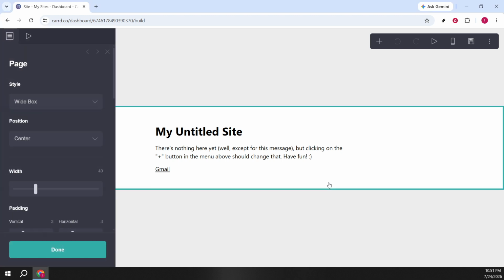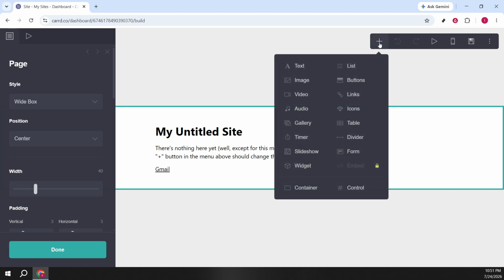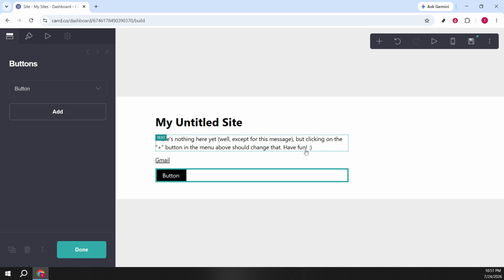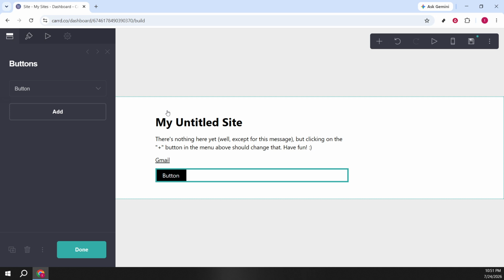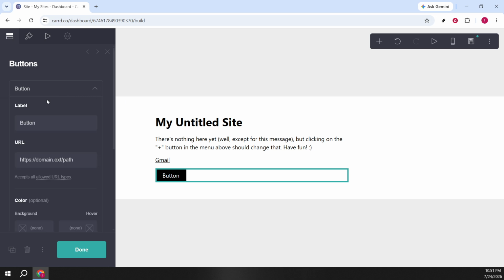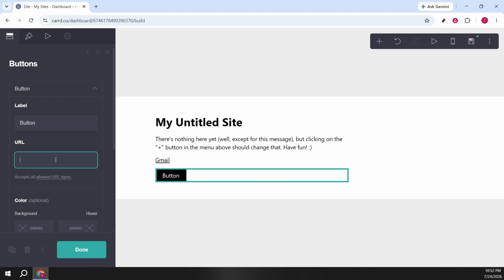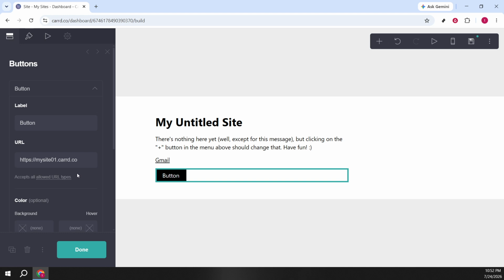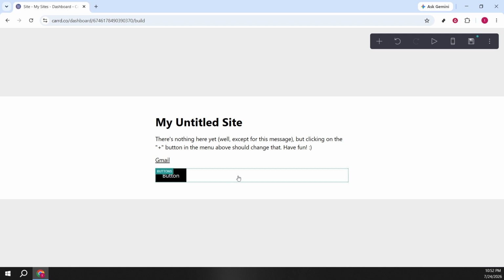How To Add Buttons That Lead To Another Page In Carrd [2026 Guide]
How To Add Buttons That Lead To Another Page In Carrd